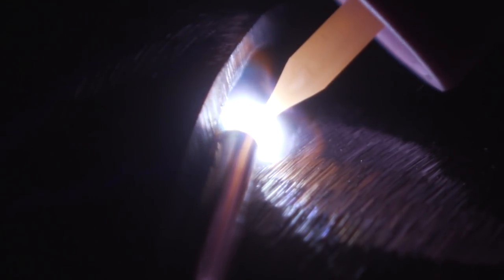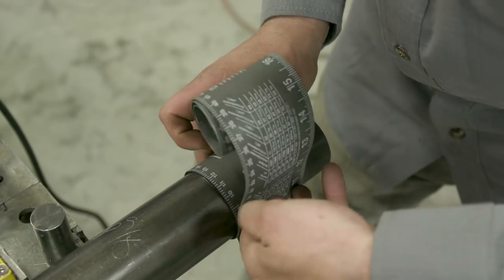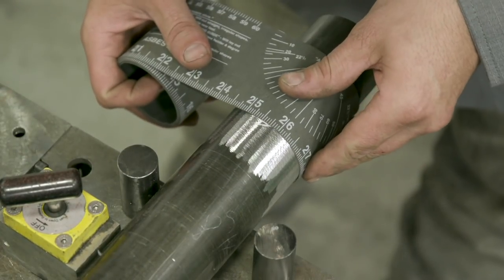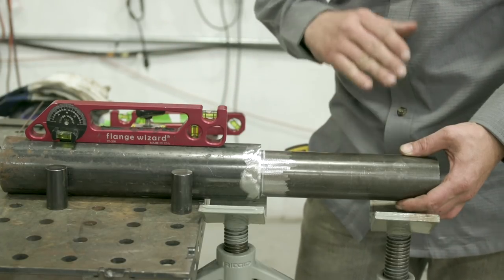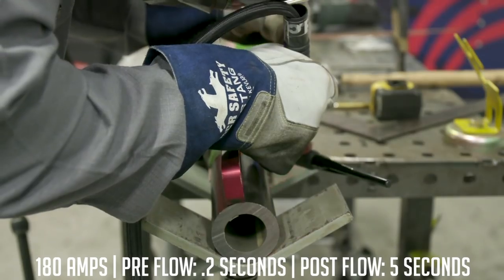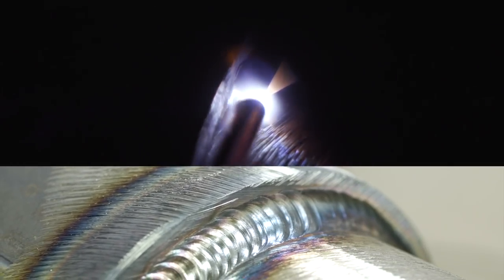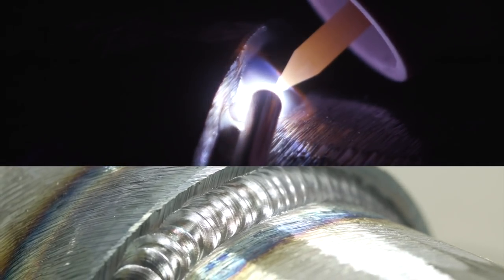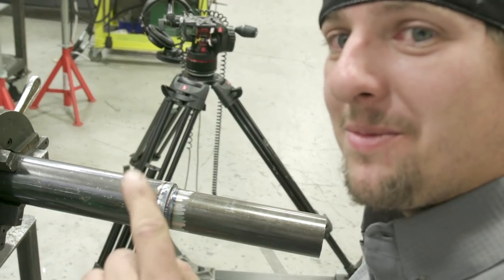How to Fit and Weld Sockets Like a Pro!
Today we are going to show you how to fit and weld socket joints on a positioner. We will show you how to prep, fit and weld.